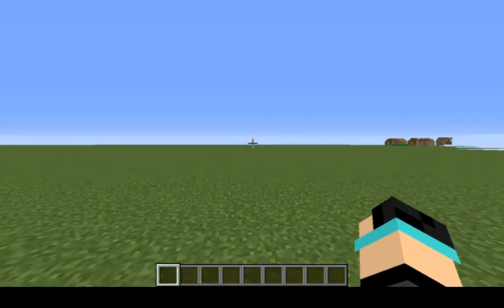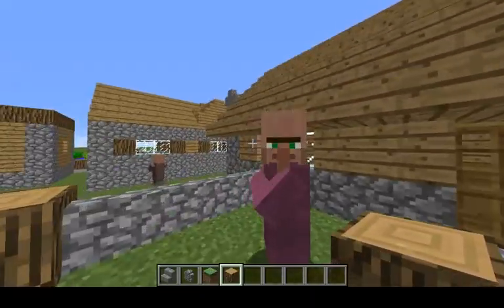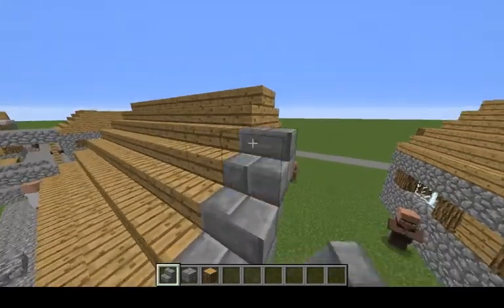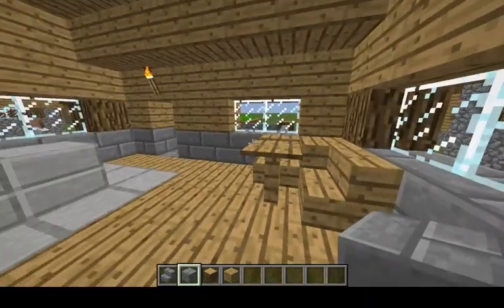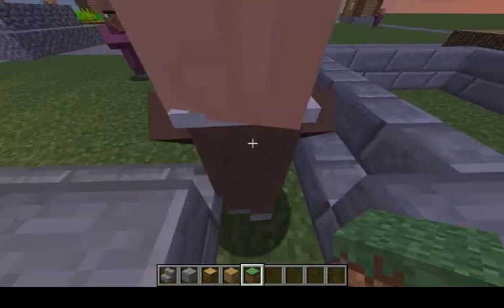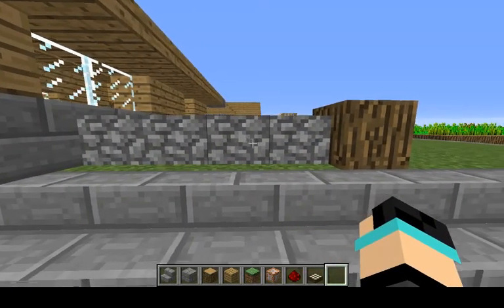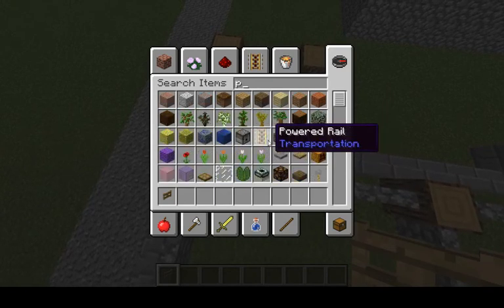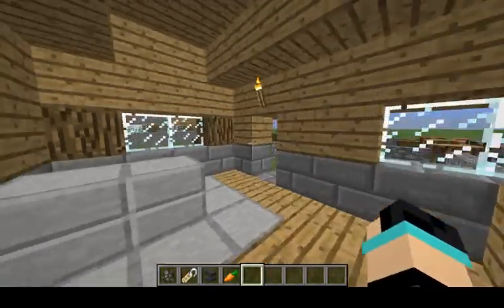How to transform the outside of a Butcher's House in Minecraft!